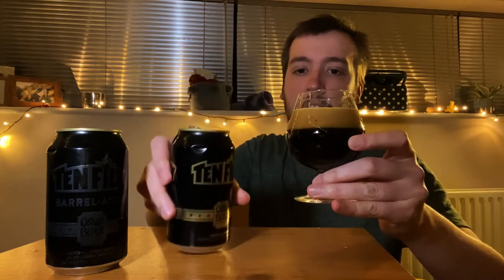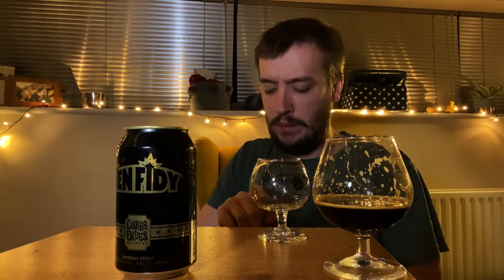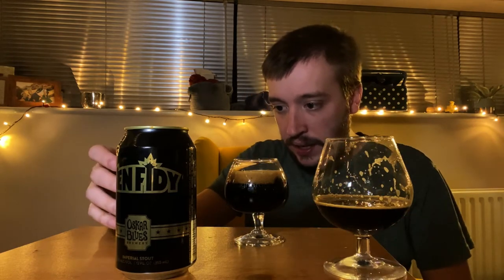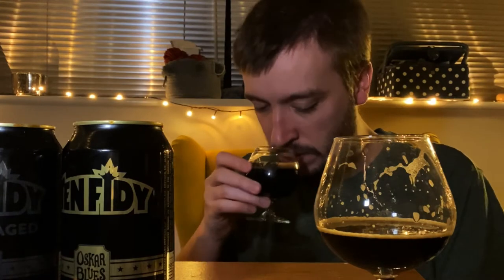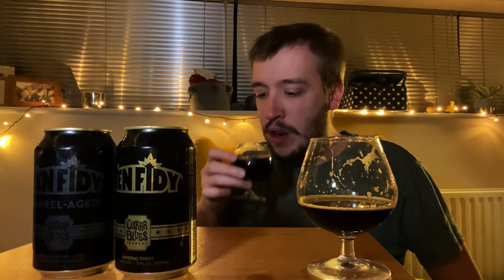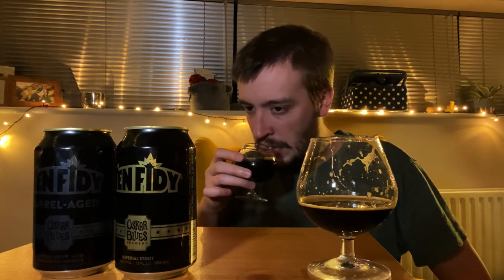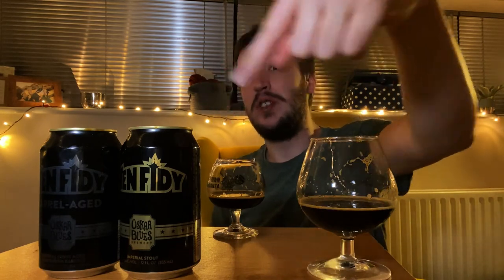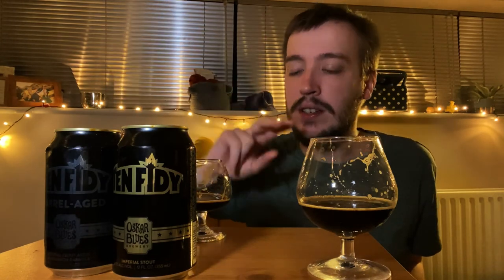Oskar Blues TEN FIDY Imperial Stout vs. Bourbon Barrel-aged Ten Fidy | Craft Beer Review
Gear
Rode Microphone